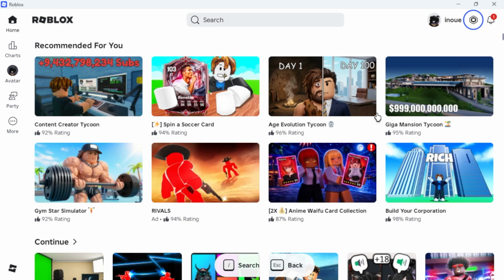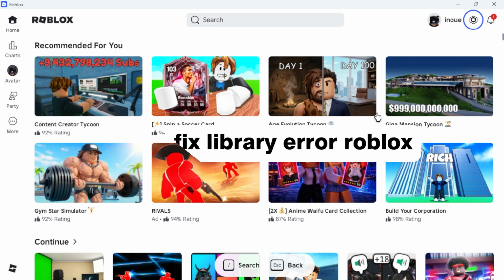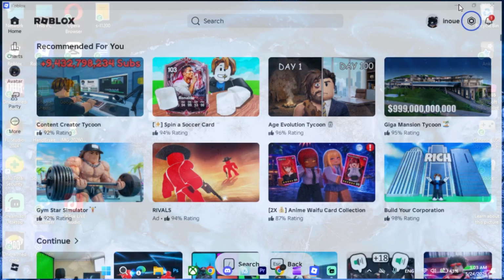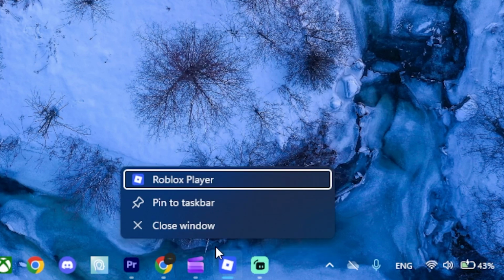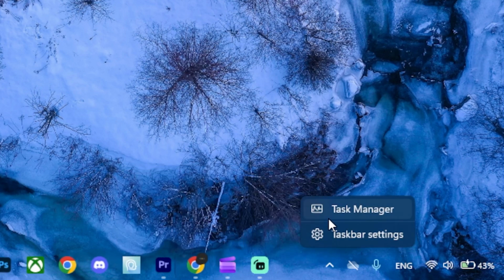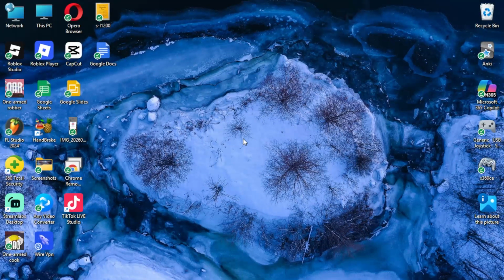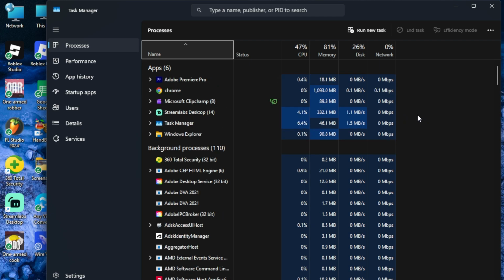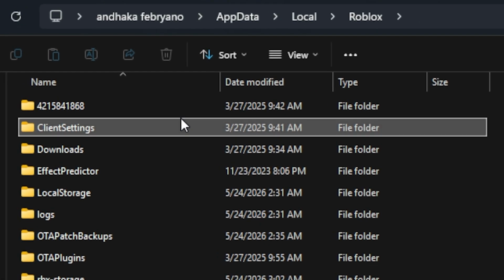How to Fix Roblox Library Error (Step-by-Step Guide)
Are you getting a Library Error when launching Roblox on Windows? 🎮 This issue is often caused by corrupted game files, damaged cache data, or broken files stored in Roblox's local application folders.

In this tutorial, you'll learn how to completely close Roblox, locate its local data folder, and remove corrupted files so Roblox can rebuild fresh data and launch properly again. 🚀

✅ How to fix Roblox Library Error
✅ How to completely close Roblox and related processes
✅ How to open hidden Roblox application folders
✅ How to access the AppData Local directory
✅ How to remove corrupted Roblox data files
✅ How to force Roblox to generate fresh game files

⏳ Timestamps
⏱ 00:00 – Introduction and Roblox Library Error
⏱ 00:10 – Close Roblox and End Background Processes
⏱ 00:40 – Open the AppData Local Folder
⏱ 01:05 – Locate Roblox Data Files
⏱ 01:15 – Delete Corrupted Roblox Data
⏱ 01:42 – Relaunch Roblox and Verify the Fix

Windows + R
AppData
Local

📌 Summary
This tutorial explains how to fix the Roblox Library Error by closing Roblox completely, navigating to the local application data folder, and removing corrupted files that may be preventing the game from launching correctly. These steps allow Roblox to recreate clean files and resolve common library-related errors.

👉 If this tutorial helped you:
📤 Share this guide with other Roblox players experiencing launch issues